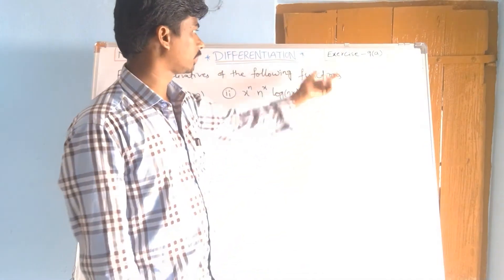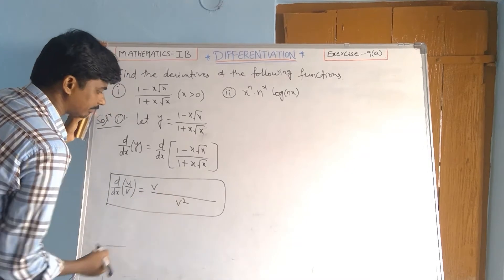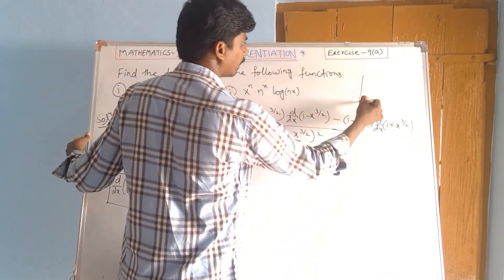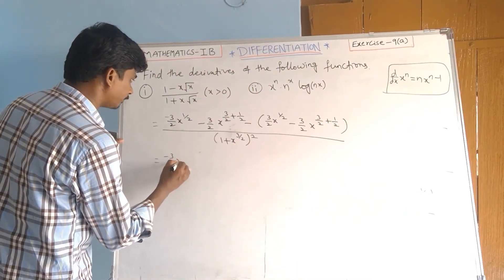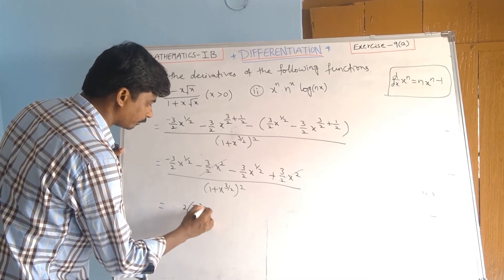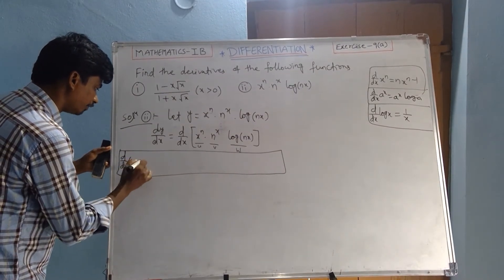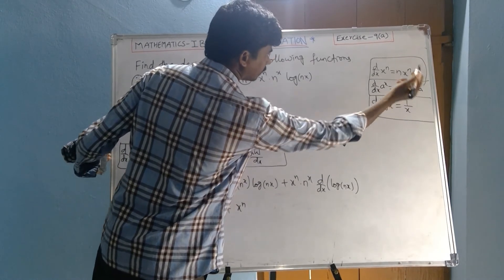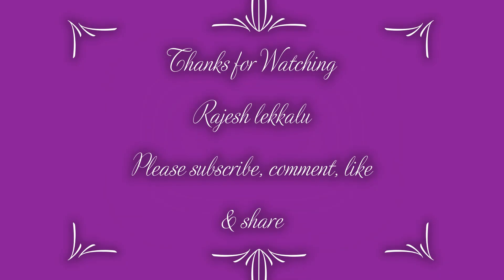IPE MATHS 1B DIFFERENTIATION PART 23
Intermediate  Mathematics-1B DIFFERENTIATION